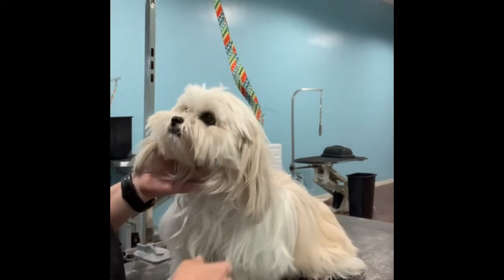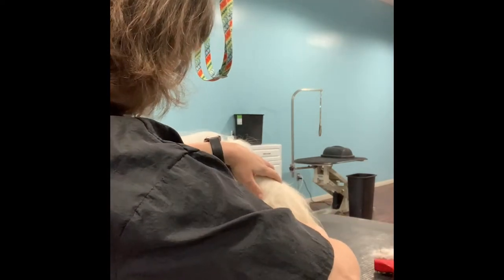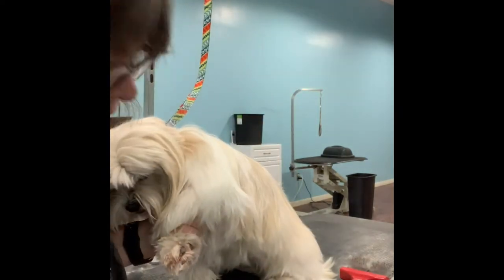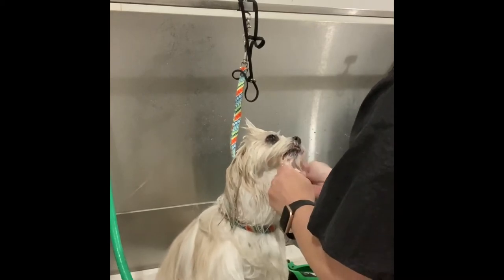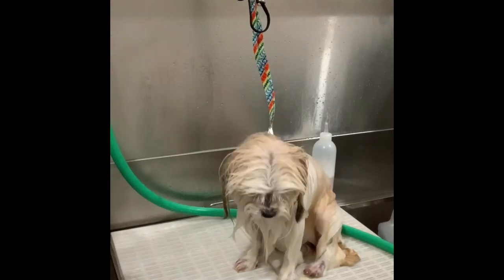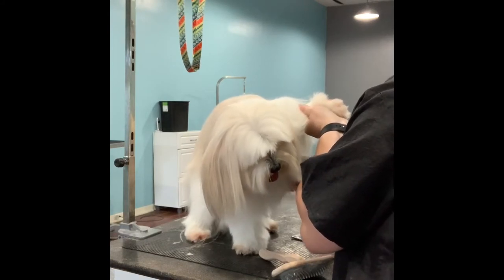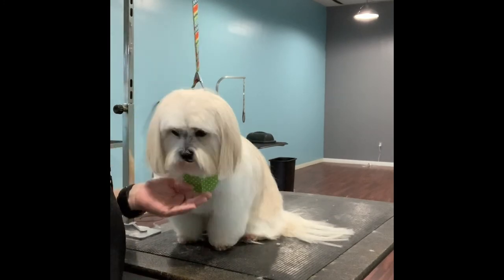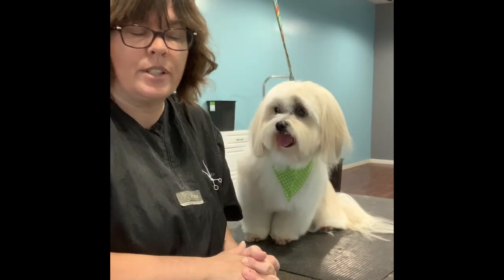Full Maltese/Shih Tzu mix groom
From start to finish this is a full groom on Lola.